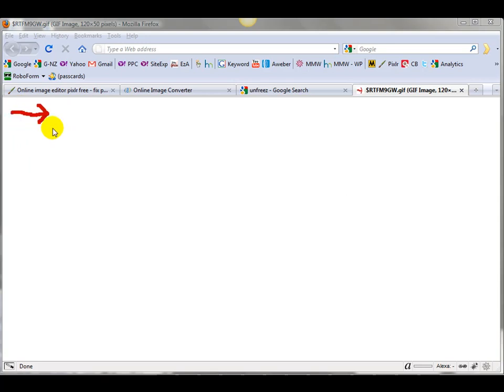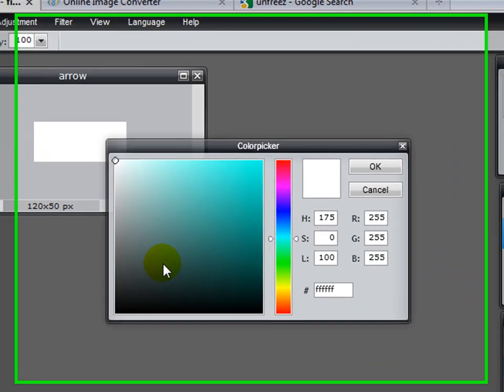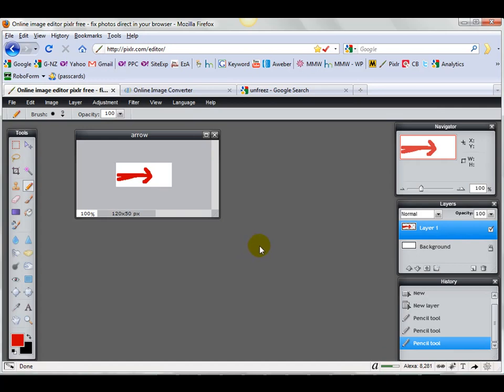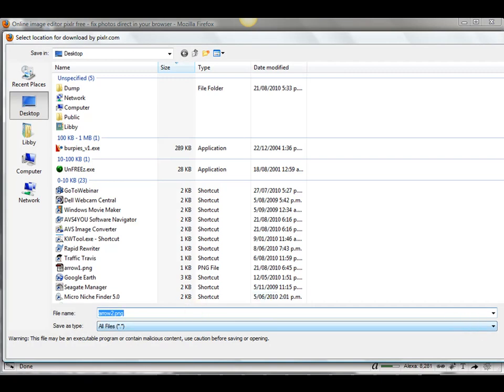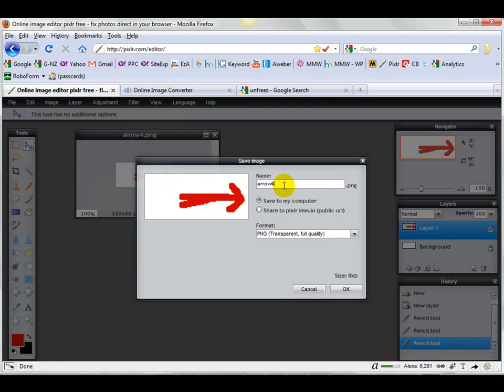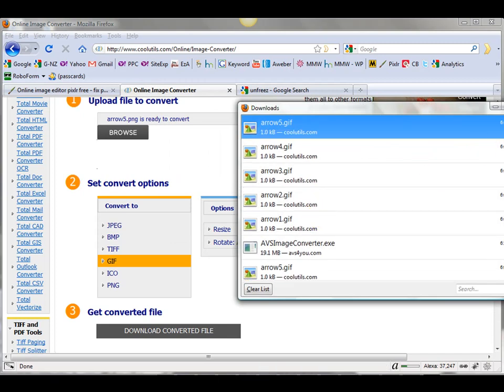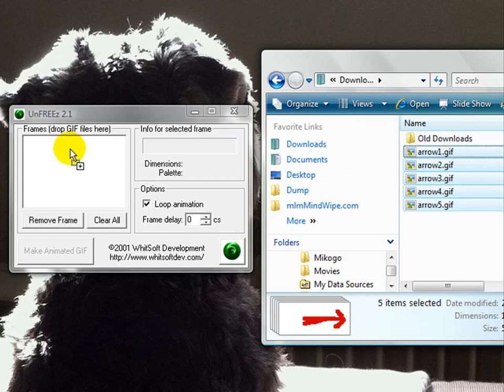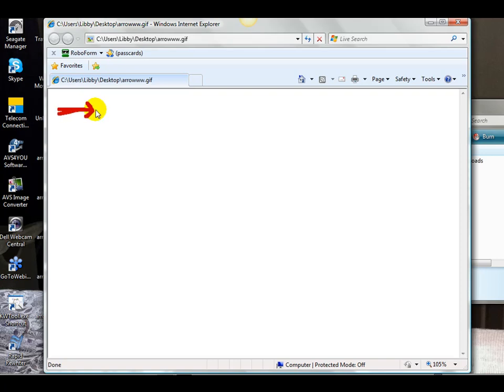How to Create an Animated Arrow GIF with Free Software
Create a moving, animated GIF arrow using 100% free software.

Free Arrow Animations - Animated Arrow Clipart
Animated Arrow Gifs
A page filled with high resolution animated arrow gifs that you can download for free.
Free Arrow Gifs Clipart - Animated Arrows
Arrow animations, animated arrows, buttons, bullets, gifs, animations, arrow gifs, horizontal lines and more are free for the taking at our site.